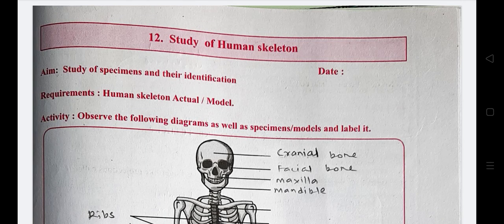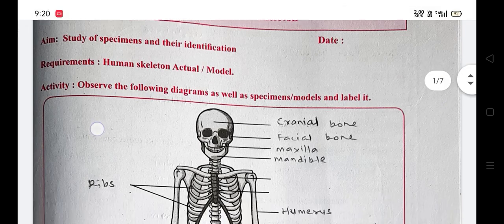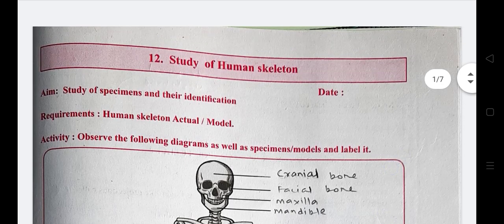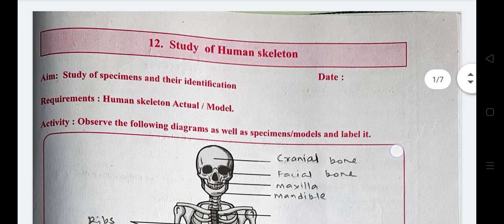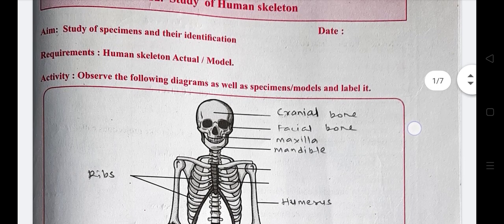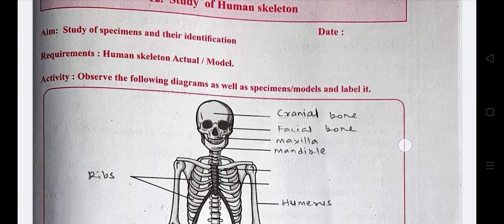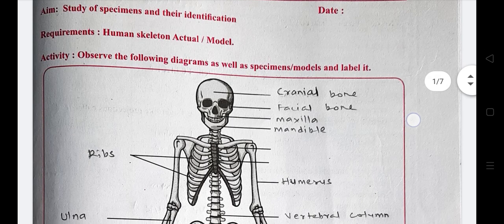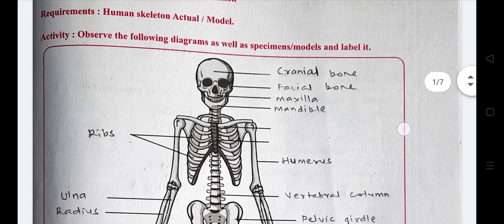11th std Biology Practical Book answer //12.Study of Human Skeleton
12.Study of Human Skeleton 11th std Biology practical book answer